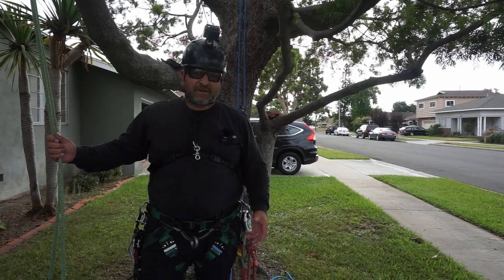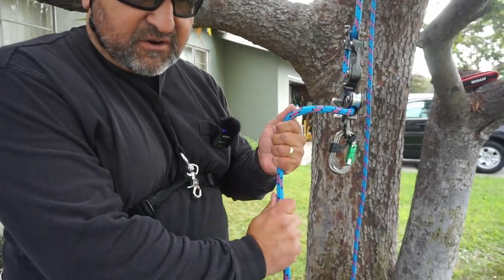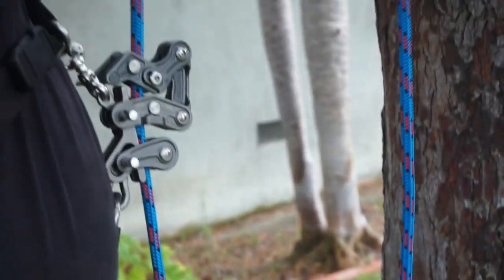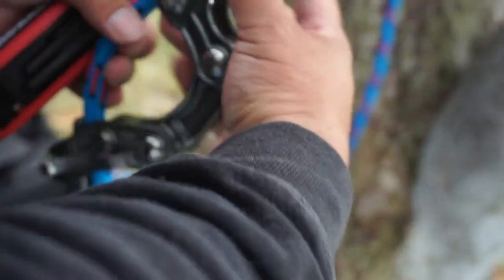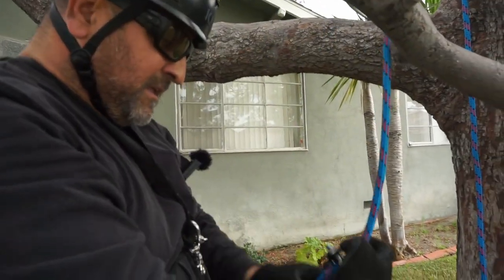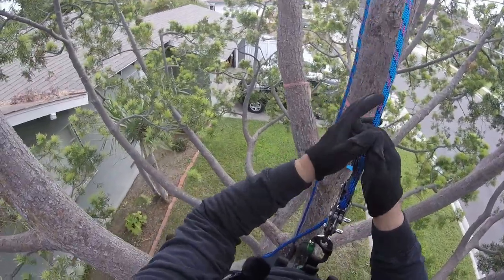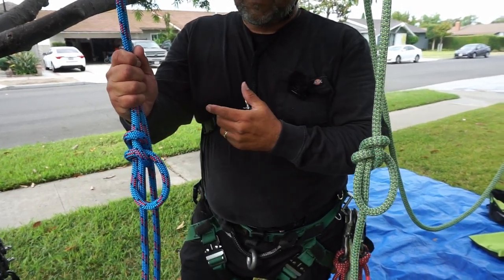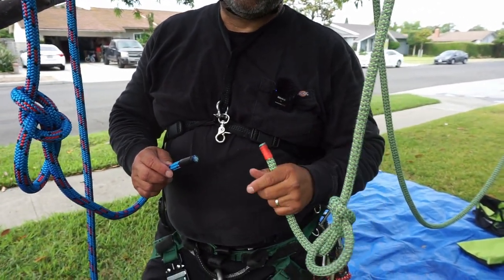Smooth Climbing Rope for Tree Climbing, Yale Blue Moon With Rope Runner Pro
Today we climb using the Yale Blue Moon and the Rope Runner Pro.

Rope in Video:
Blue Moon
Silver Ivy

Climb Safe